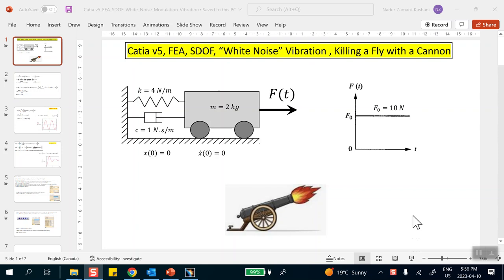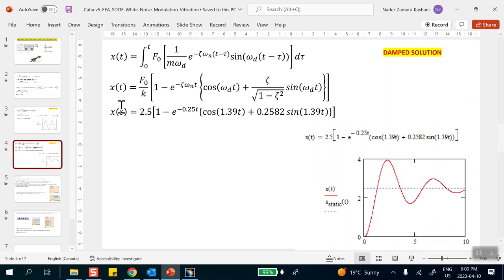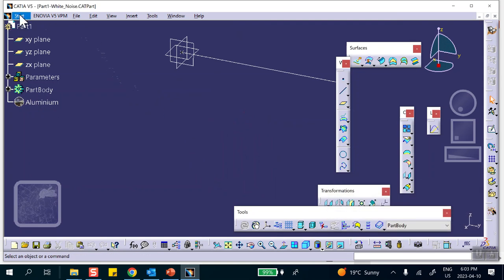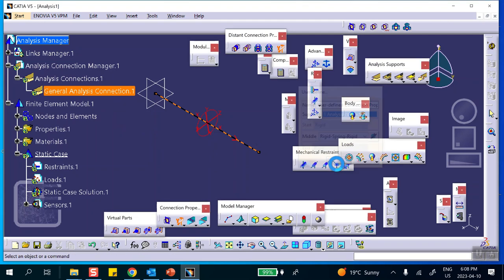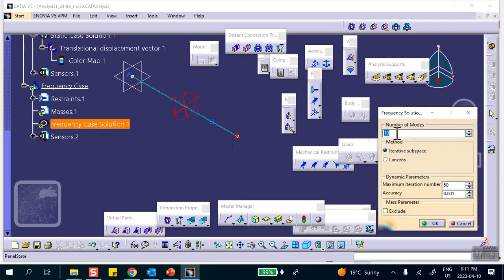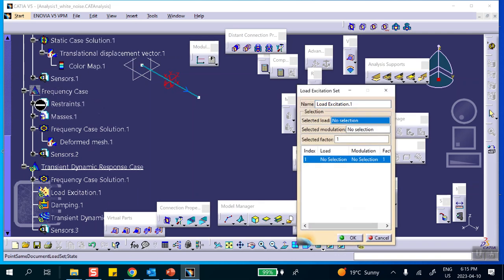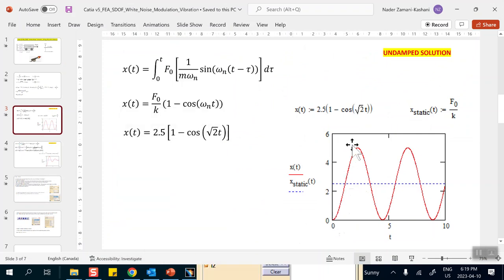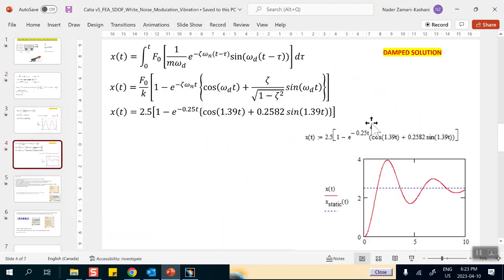Tips SDOF Transient Dynamics White Noise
Mass/Spring/Damper system with Catia v5, FEA workbench.Killing a fly with a cannon.